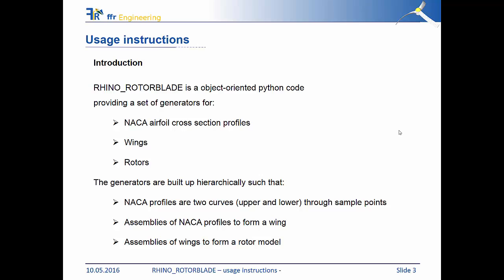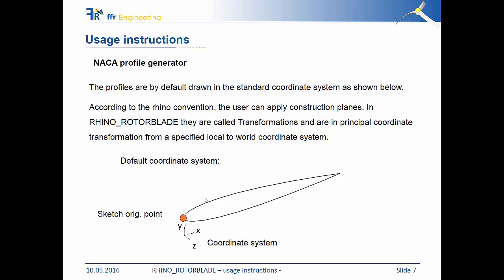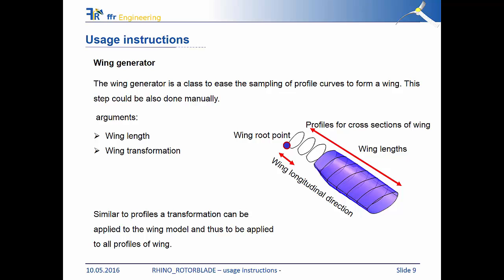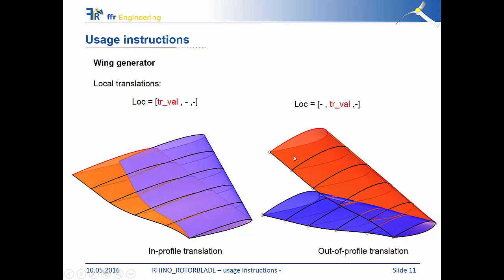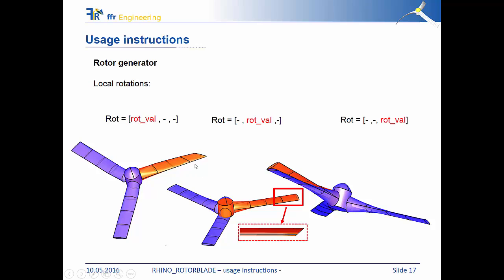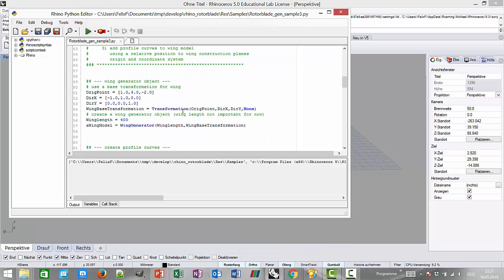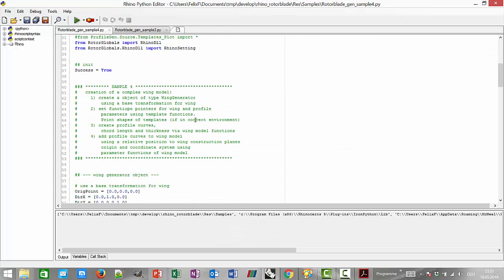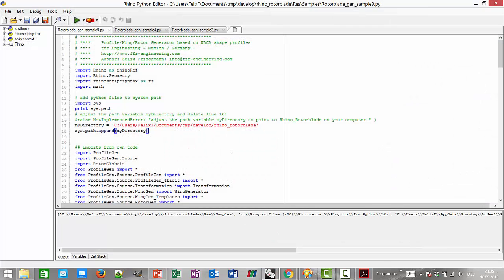RHINO_ROTORBLADE usage manual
Usage manual for the python-based extension RHINO_ROTORBLADE for the CAD software Rhinoceros